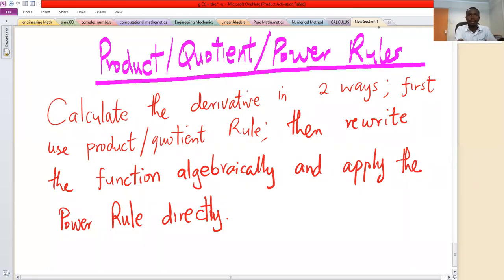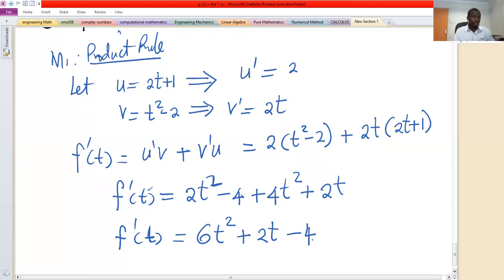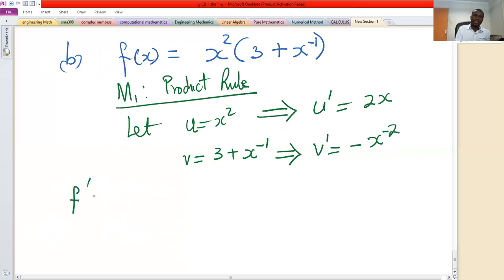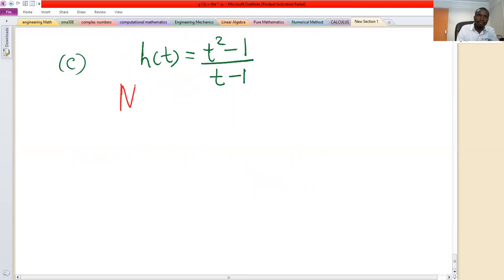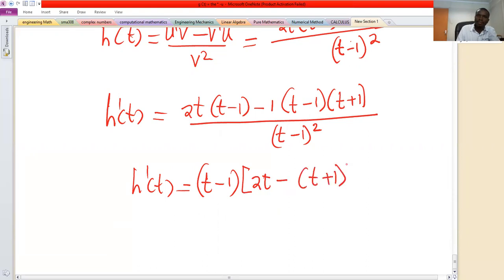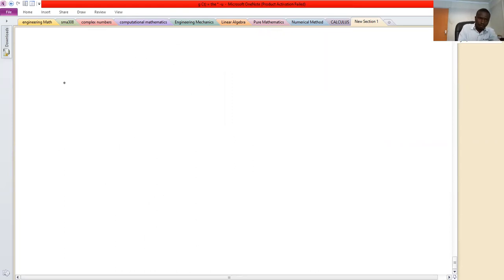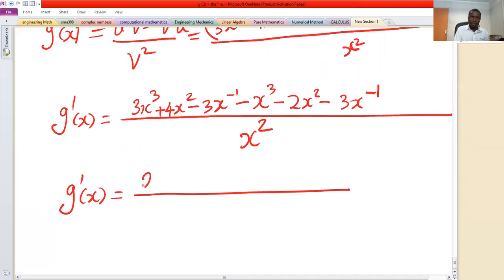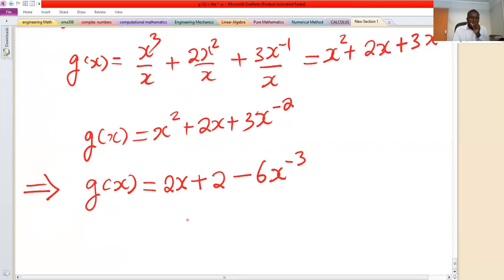Product and Quotient Rule Examples